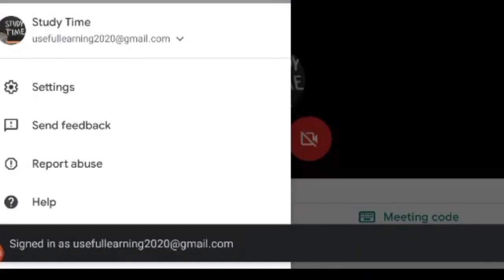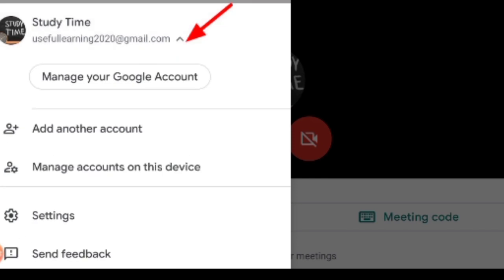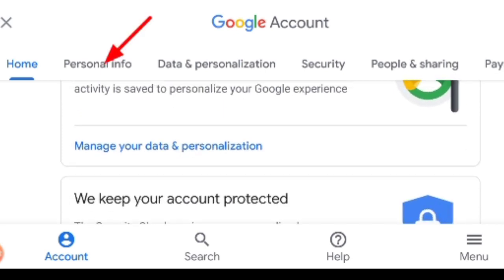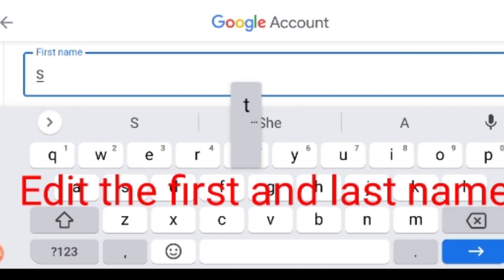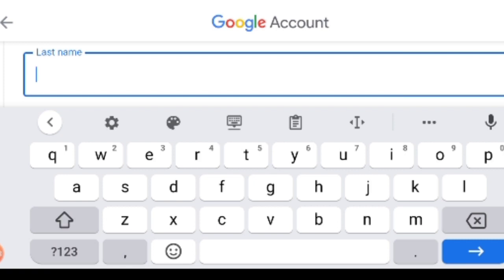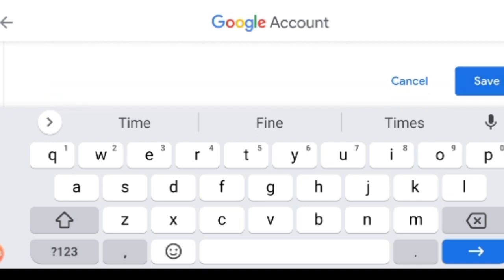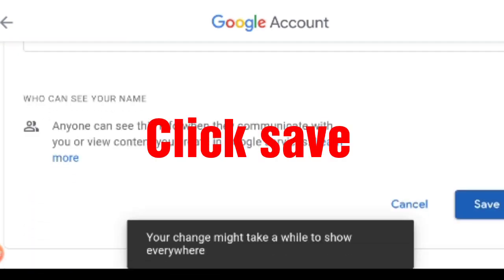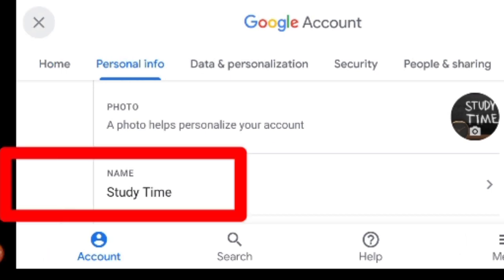studytime/ How to change name in Google Meet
How to change name in Google meet